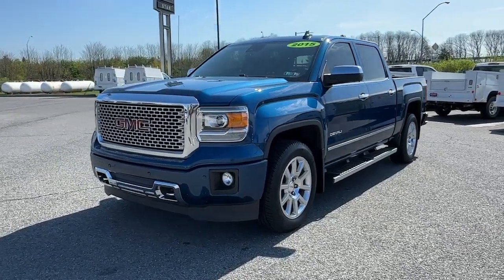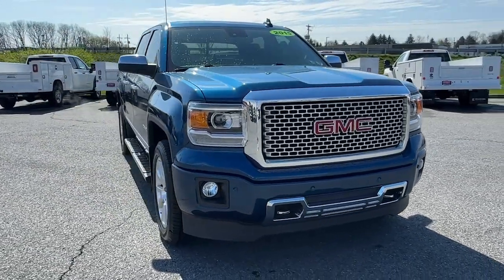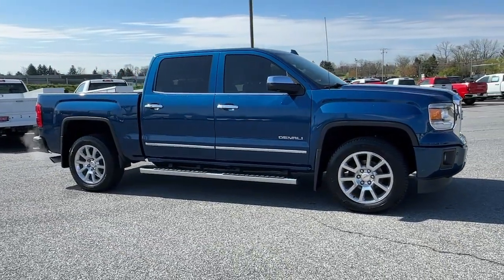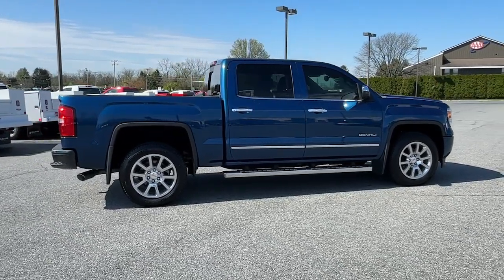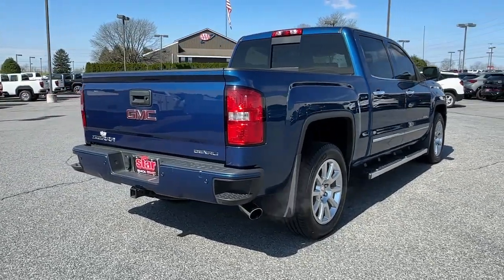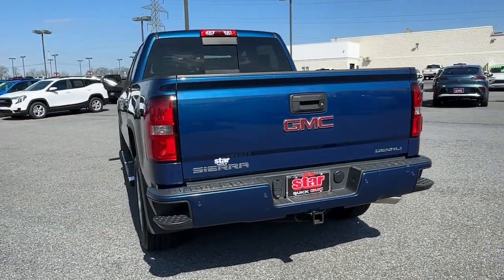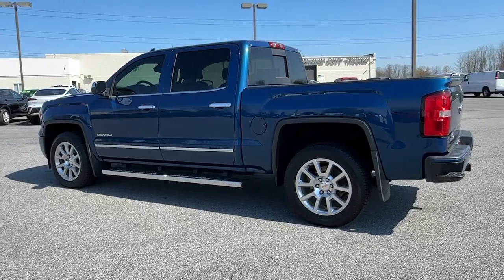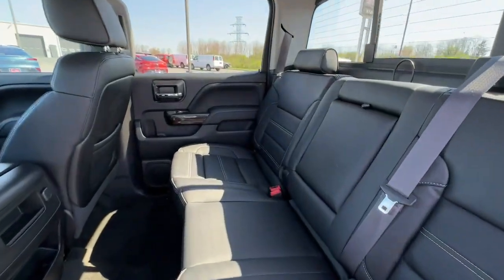2015 GMC Sierra_1500 Denali PA Easton, Allentown, Bethlehem, Hellertown, Phillipsburg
Pre-Owned 2015 GMC Sierra_1500 Denali available at Star Buick GMC Easton located in 260 Country Club Rd, Easton, PA, 18045. Servicing the Easton, Allentown, Bethlehem, Hellertown, Phillipsburg area.

You will be amazed by this   2015  GMC Sierra.  Take every journey in stride in this capable, well-equipped Sierra. Whether you're towing, hauling, or managing the everyday demands of your busy life, you can count on this brawny, full-size pickup to get the job done right. The following are some of this vehicles highlighted options: Navigation System, Keyless Entry, Sun/Moonroof, Fog Lamps, Premium Sound System, Chrome Wheels, Remote Engine Start, Cooled Front Seat(s), Power Passenger Seat, Back-Up Camera. Stop dreaming and start living; this handsome Sierra won't last long. Our team will give you an outstanding test drive experience. Stop in today!